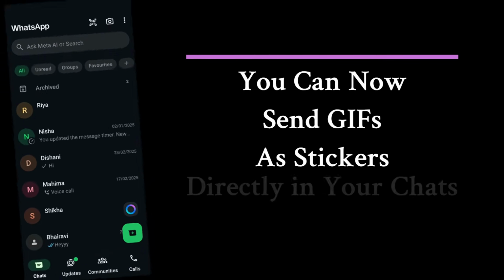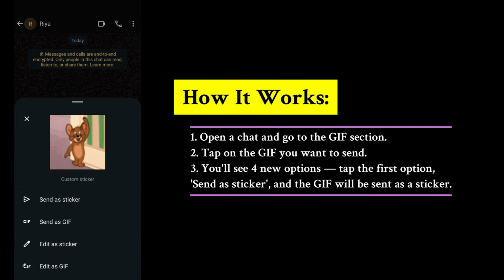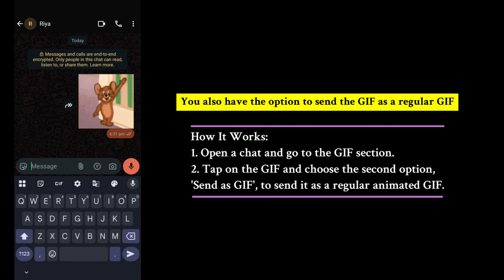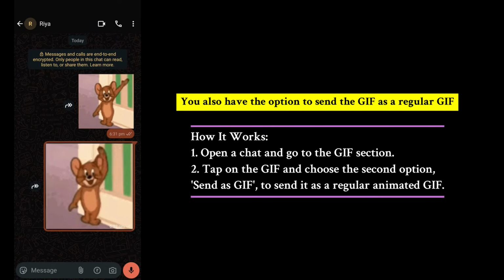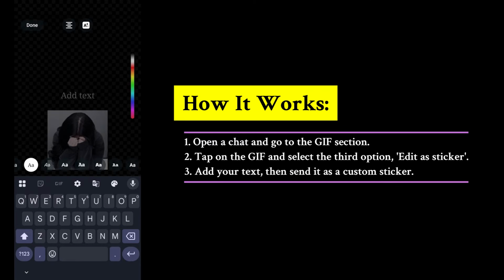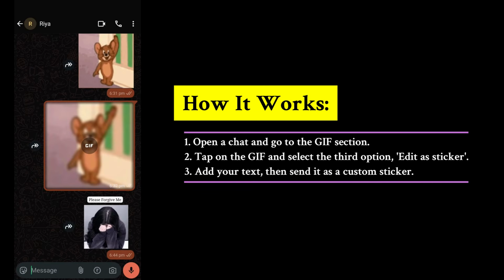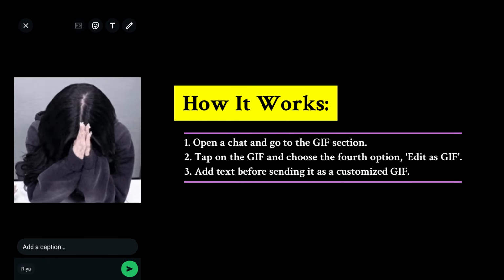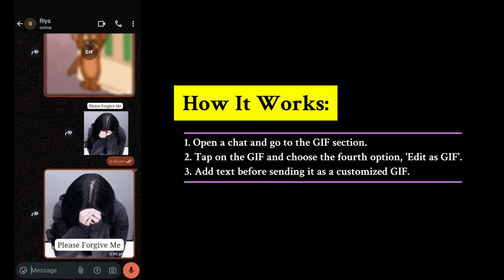Send ANY GIF as a STICKER on WhatsApp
🚨 New WhatsApp Feature Alert! 🚨
Now you can send GIFs as stickers directly in your chats — and even add text before sending! In this video, I’ll show you exactly how it works and explain all four new options that appear when you tap on a GIF in WhatsApp.

🔹 Send GIFs as Stickers
🔹 Send Regular GIFs
🔹 Edit GIFs Before Sending
🔹 Add Text to Stickers or GIFs

This new update makes chatting more fun and expressive than ever! 🙌